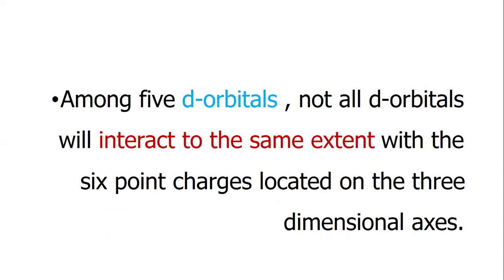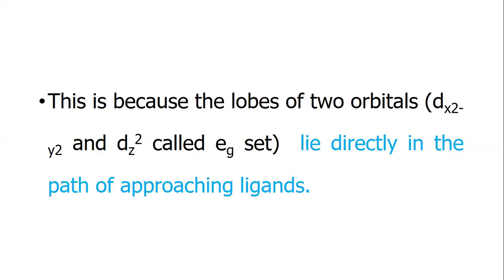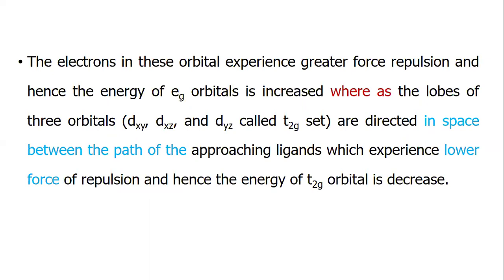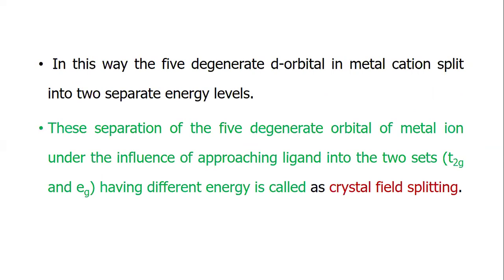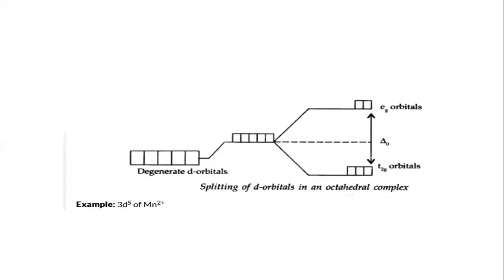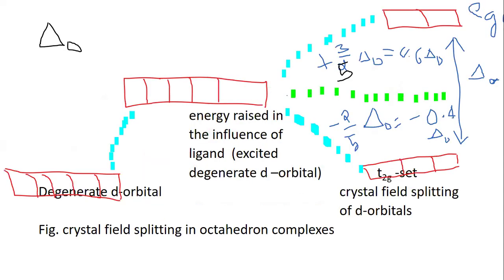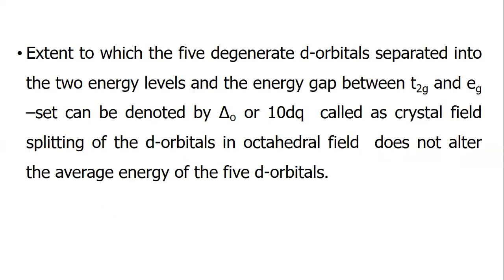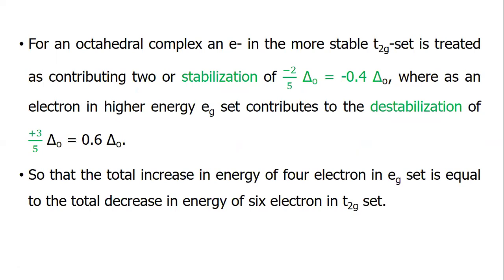CFT applied to octahedral complexes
CFT applied to octahedral complexes@narendrabudhathoki5192